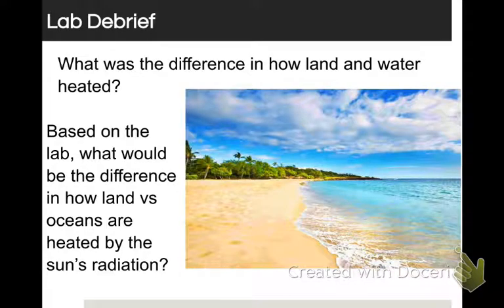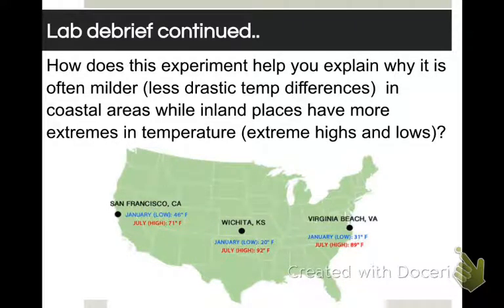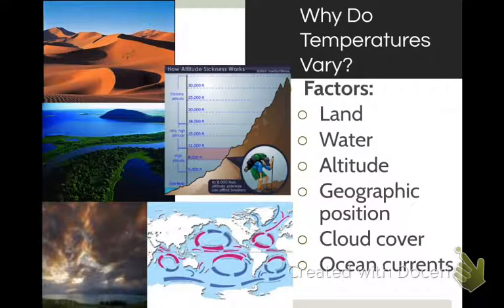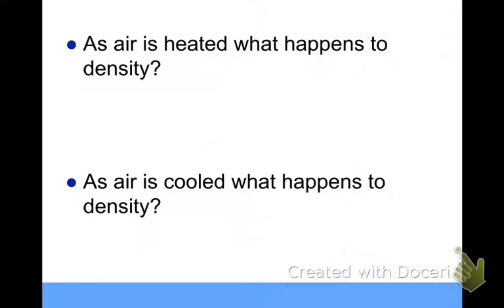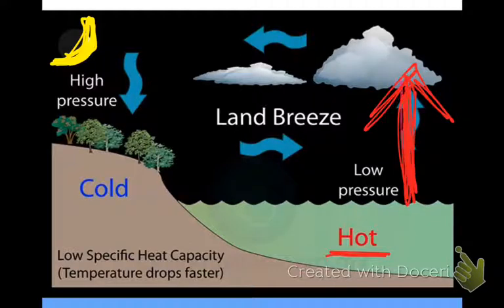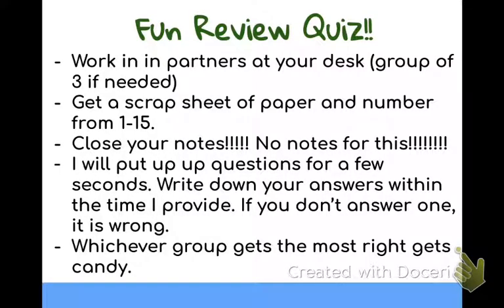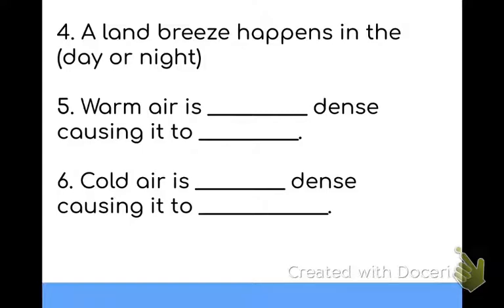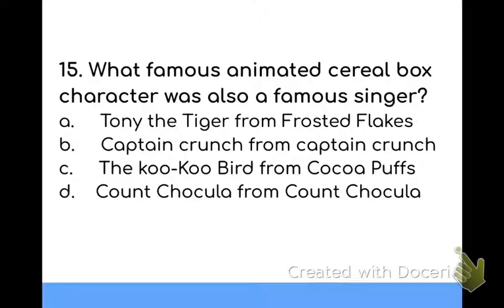Unit 3 Part 5